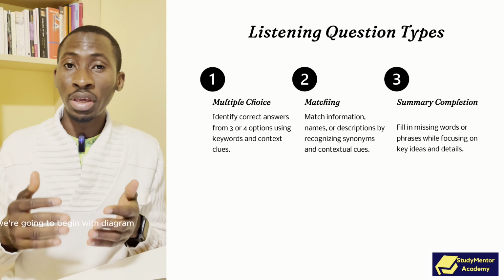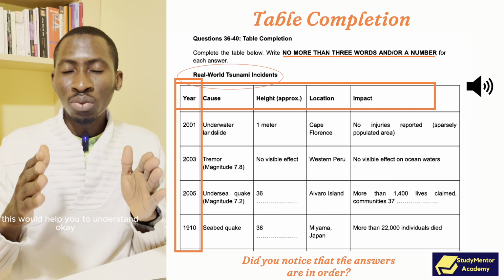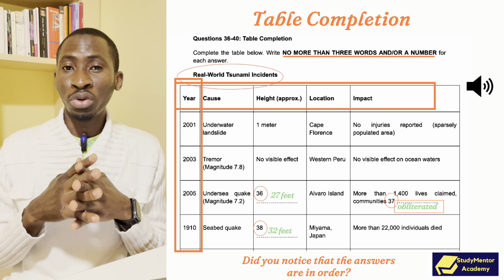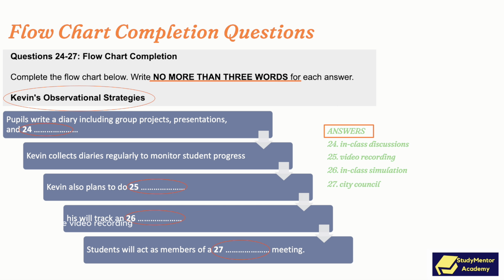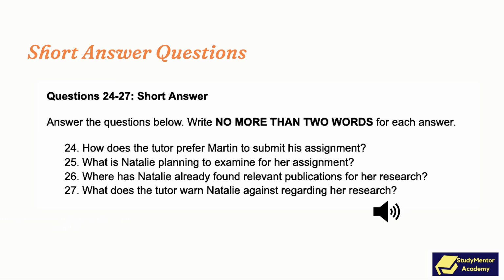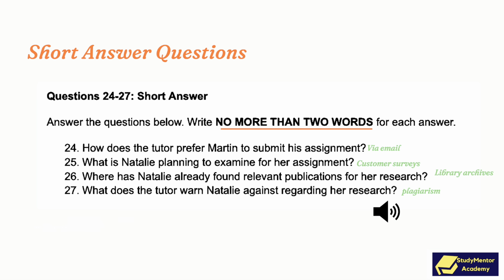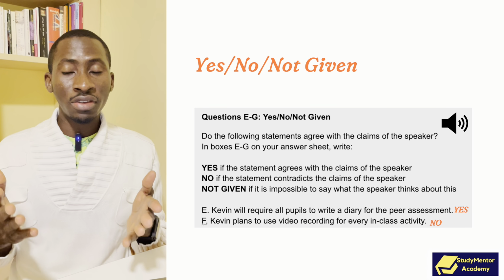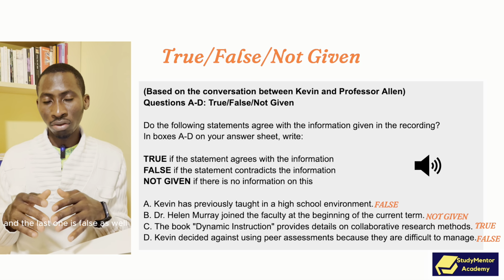IELTS LISTENING QUESTION TYPES DIAGRAM MAP FLOWCHART TABLE SHORT ANSWER TRUE FALSE YES NO NOT GIVEN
💥Participate in the full course. Use the link to join and get more practice:👇👇